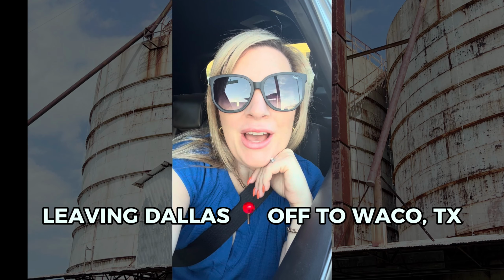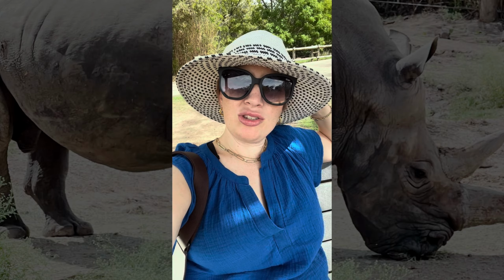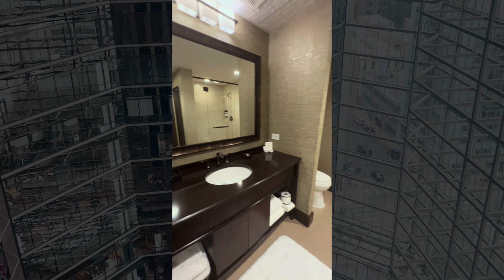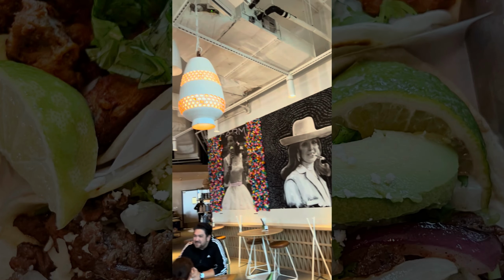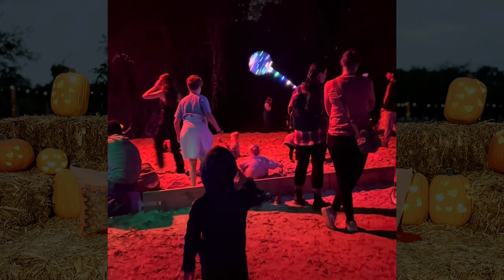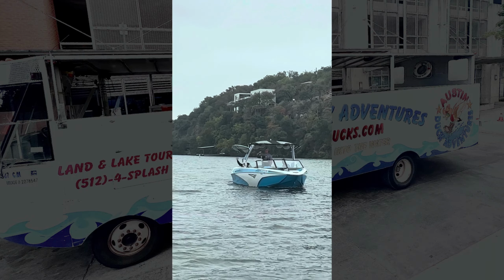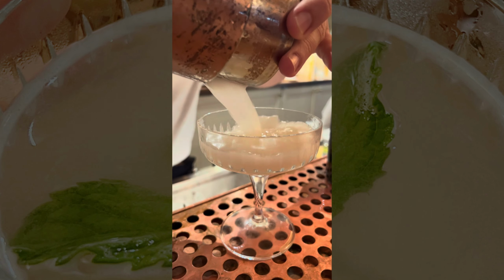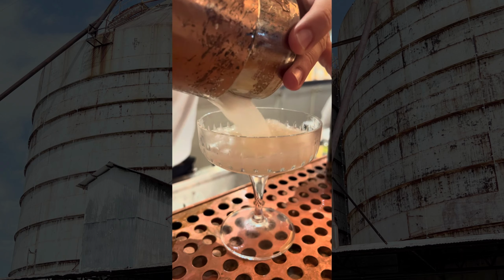TEXAS VLOG: Magnolia in Waco to Austin - Weekend Family Trip Highlights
Check out this road trip TEXAS vlog to see highlights from visiting Magnolia in Waco and traveling to Austin, Texas!

Waco travel highlights...

Cameron Park Zoo in Waco
Bru Coffee
Magnolia Table - Joanna Gaines restaurant in Waco
Magnolia Silos
Magnolia Press
Shopping At Magnolia Market
Driving From Austin To Waco in about 2 hours

Austin travel highlights...
Family-friendly things to do in Austin
Omni Hotel in Downtown Austin, Texas
True Food Kitchen
Thinkery
Veracruz
Mueller Lake Park (a great playground for kids in Austin)
Lick Ice Cream
Pumpkin Nights
Austin Visitor Center
Austin Duck Adventures Tour
Corinne Restaurant inside the Marriott Austin
A night activity I attended (YouTube Creators Event) at the Soho House which included live music from an Austin band, Bros Fresh

Video highlights
00:00 LEAVING DALLAS 📍 Trip to WACO, TX
00:08 Driving from Waco to Austin
00:15 MAGNOLIA TABLE 📍 WACO, TX
00:29 LEMONADE FLIGHT at MAGNOLIA TABLE 📍 WACO, TX
01:44 TAKE-AWAY Food at MAGNOLIA TABLE 📍 WACO, TX
02:10 CAMERON PARK ZOO 📍 WACO, TX
05:55 BRU COFFEE 📍 WACO, TX
06:06 OMNI HOTEL 📍 AUSTIN, TX
10:49 TRUE FOOD KITCHEN 📍 AUSTIN, TX
12:04 THINKERY 📍 AUSTIN, TX
13:14 VERACRUZ 📍 AUSTIN, TX
14:25 Mueller Lake Park 📍 AUSTIN, TX
14:42 LICK ICE CREAM 📍 AUSTIN, TX
15:07 PUMPKIN NIGHTS 📍 AUSTIN, TX
18:55 VISITOR CENTER 📍 AUSTIN, TX
19:17 AUSTIN DUCK ADVENTURES 📍 AUSTIN, TX
23:40 CORINNE Restaurant 📍 AUSTIN, TX
25:22 SOHO HOUSE 📍 AUSTIN, TX
26:47 BAND: BROS FRESH
28:55 Driving from Austin to Waco
29:33 MAGNOLIA SILOS 📍 WACO, TX
30:34 MAGNOLIA PRESS 📍 WACO, TX
31:20 Shopping at Magnolia Market

STOCK YOUR KITCHEN with the essentials…

My favorite thermometers…
Meater Plus Thermometer ➡️
ThermoPro (~ 15 bucks) ➡️

For smoked foods and grilling recipes…
Traeger Pellet Grill Ironwood 650 ➡️
Traeger Mesquite Pellets ➡️
Butcher Paper ➡️
Foil pans ➡️
Meat Church Seasoning Honey Hog BBQ Rub ➡️
Meat Church Holy Cow Rub ➡️
Traeger turkey brine kit ➡️

For sous vide cooking…
Mini mason jars (great for sous vide cooking) ➡️
My sous vide cookbook ➡️

Everyday kitchen and ingredient supplies…
Yeti cooler ➡️
Lodge 12" Large Cast Iron Skillet ➡️
Stove top cleaner ➡️
Rufus Teague Honey Sweet BBQ Sauce ➡️
Emile Henry 14" Pizza Stone (gifted) ➡️

KitchenAid mixer and accessories…
KitchenAid 5 Quart Tilt-Head Mixer ➡️
Glass Bowl ➡️
Ice Cream Maker Attachment ➡️
Pasta Roller & Cutter Attachment 3 Piece Kit ➡️
Food Grinder Attachment ➡️
Slicer/Shredder Attachment ➡️
Dicing Food Processor Attachment ➡️
Shave Ice Attachment ➡️
Spiralizer Attachment ➡️

Hey – It’s Jenna Passaro. On Sip Bite Go, I share how to make restaurant-style recipes at home.